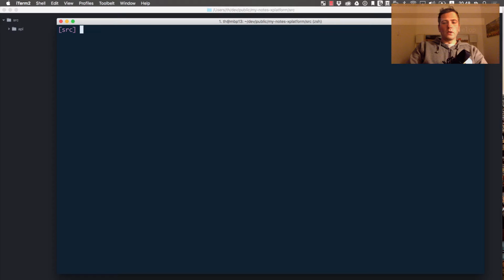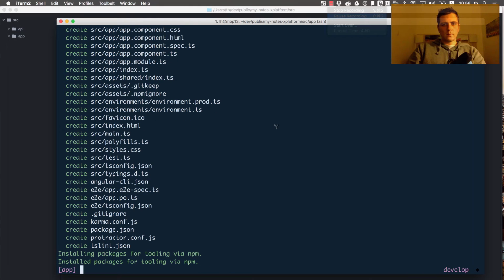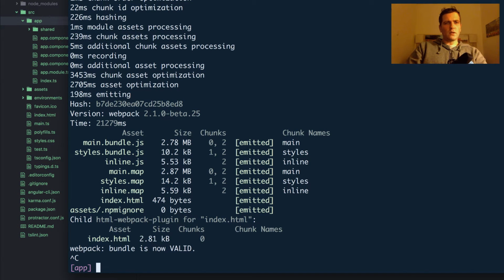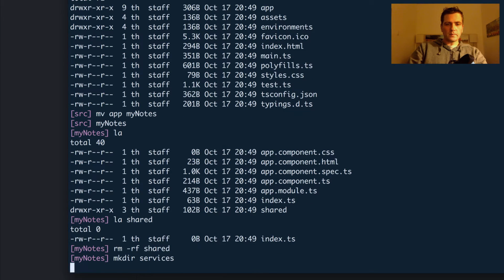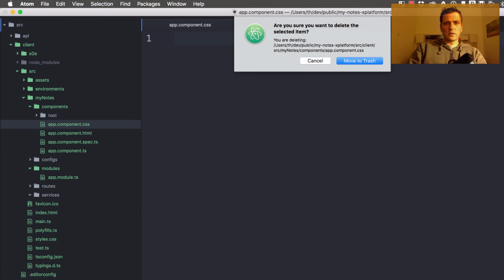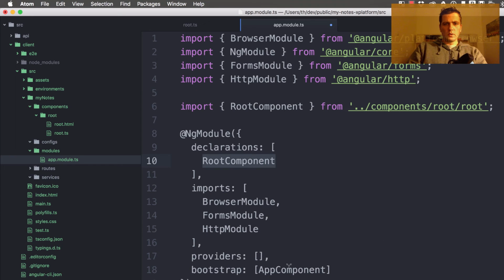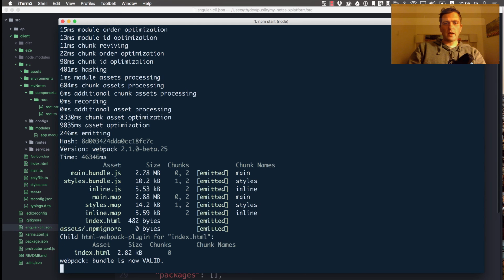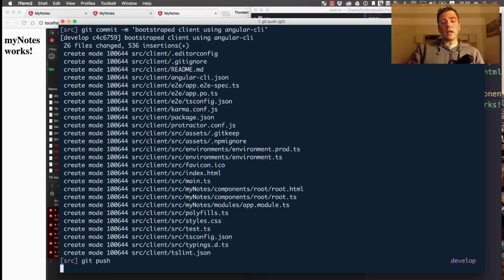Lets build a cross-platform app - App setup with angular-cli and webpack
Setup a SPA with angular-cli and webpack!
use angular-cli and webpack to bootstrap the SPA project for our cross-platform sample application.